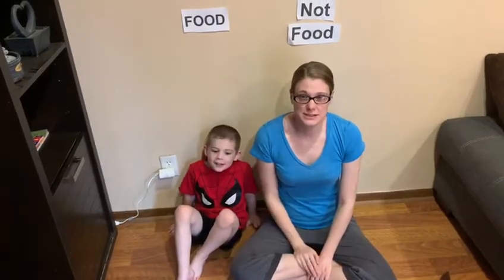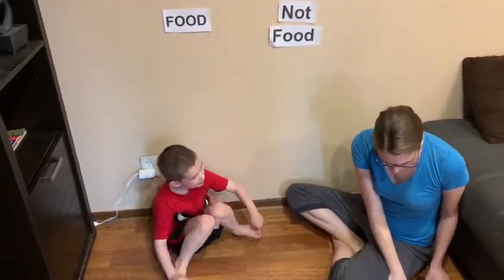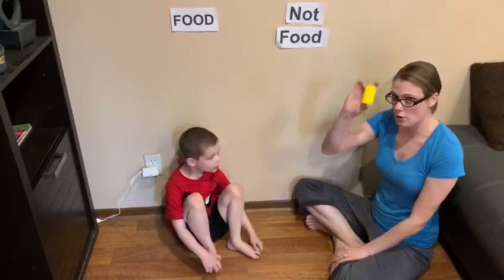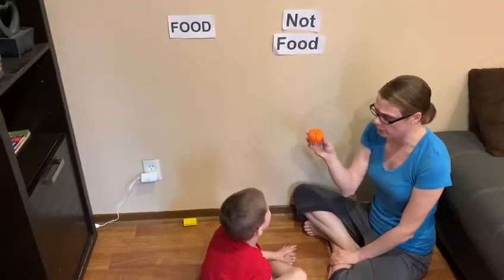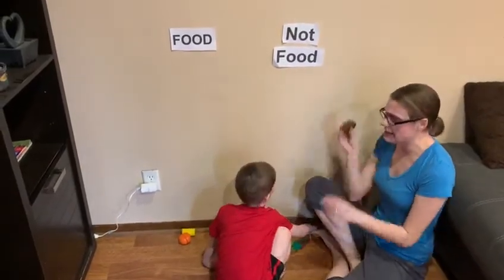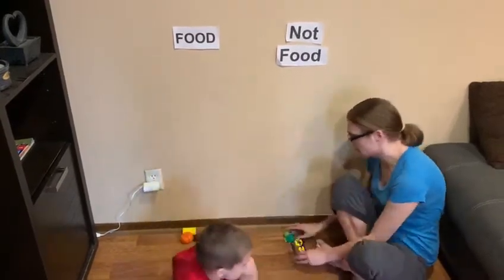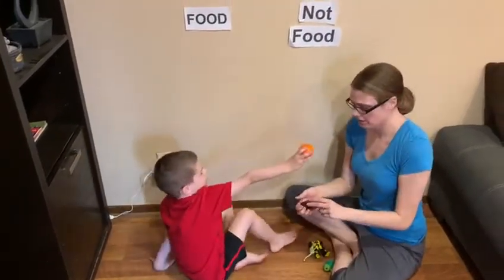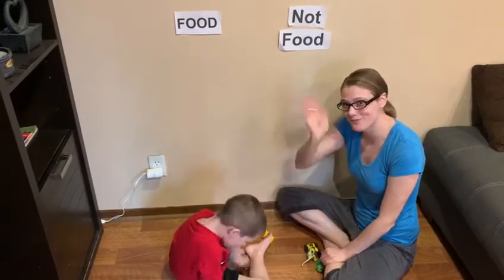Ms. Kirsten - Cognitive Activity